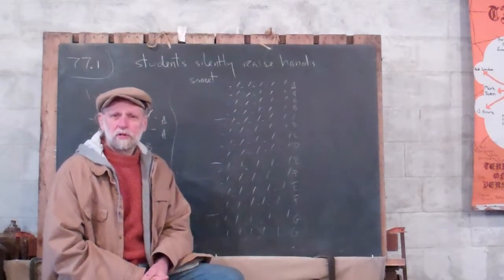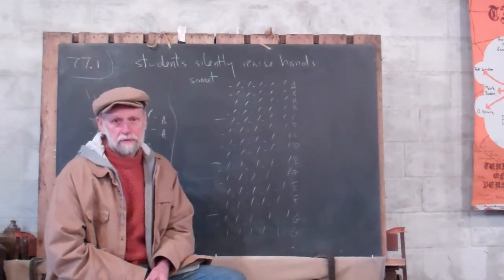1.77.1 Sonnets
Frank shows the limerick and sonnet forms and then recites one of Shakespeare's sonnets and one of his own.